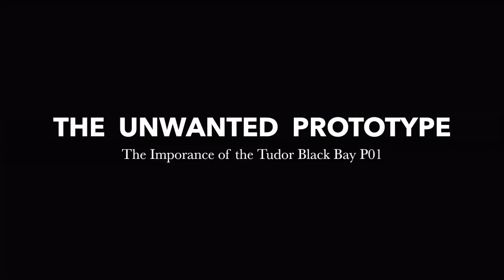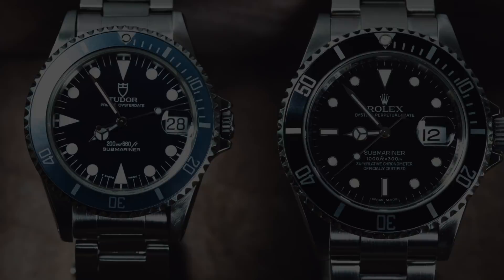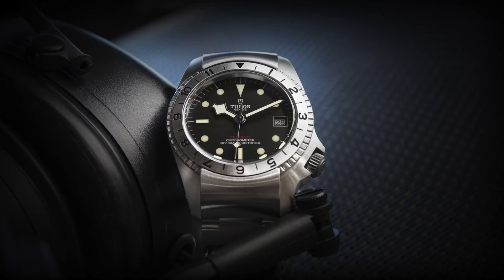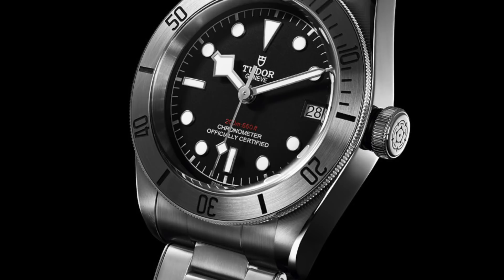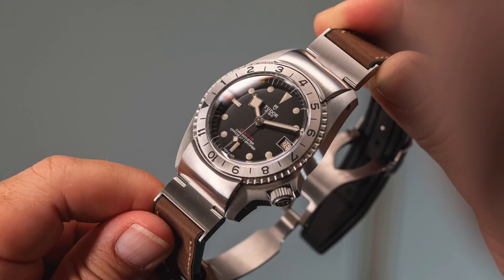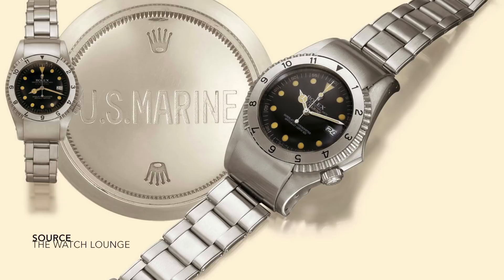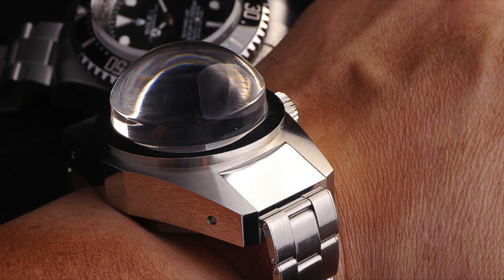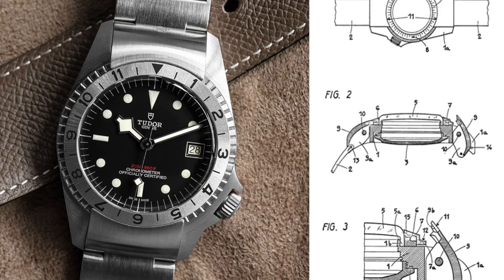The Tudor P01: A Failed Prototype That Is Important?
A Discussion around the Tudor P01, a watch that had a strange unveiling and one that has since recieved a lot of criticism. A failed Prototype that is actually important, showing a special side to watch development that we never see today and one that is actually worth studying.

Bob’s Watches | Revolution Watch | HQ Milton | Hodinkee | Monochrome Watches | Jomashop | Analog Shift | Bulang and Sons | Robb Report | Watchfinder | WatchBox | Phillips Watches | Christies | Timekeepers Club | Tudor